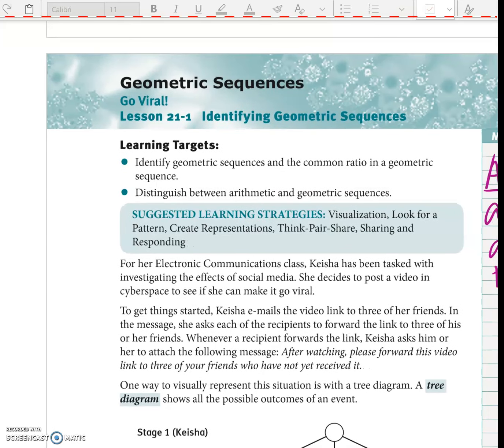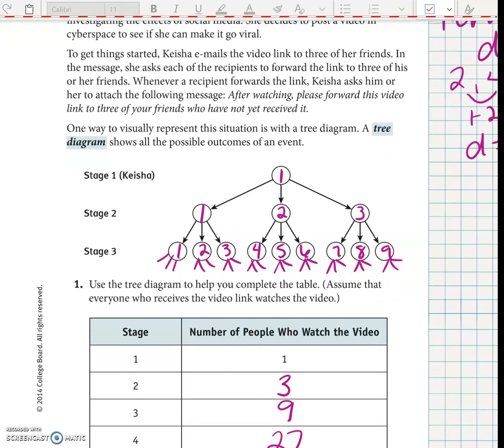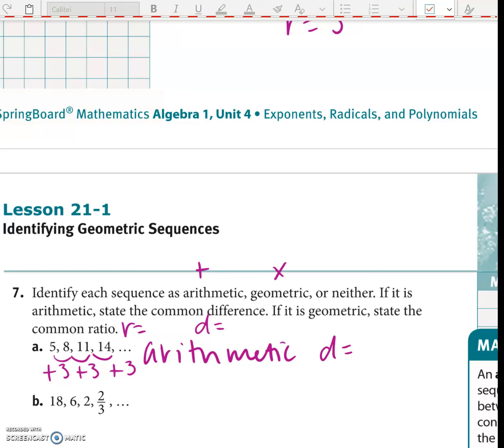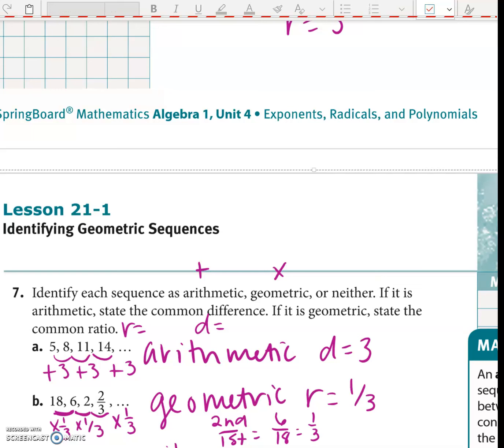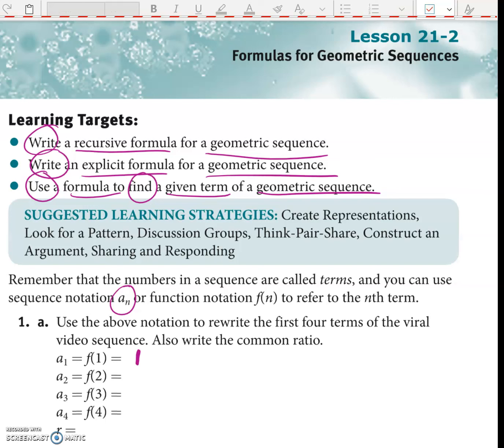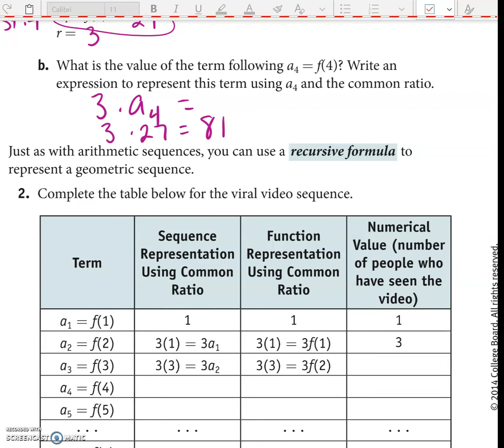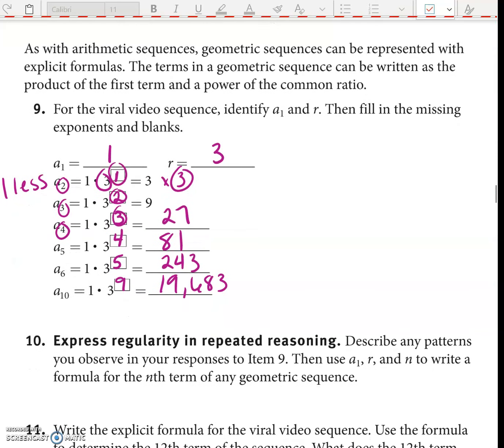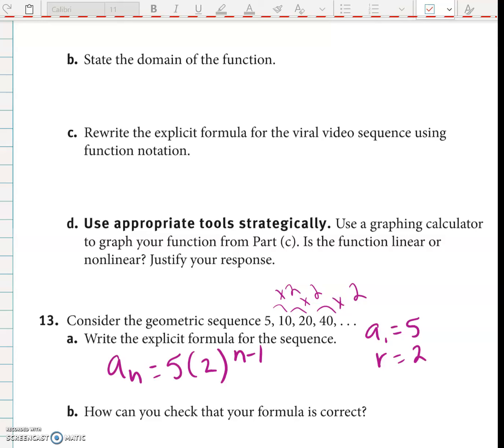Unit 4 Activity 21 with Mrs. Sepulvado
Thank you to Mrs. LeeAnn Sepulvado for recording the Activity 21 Review